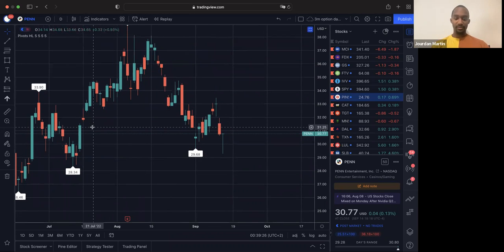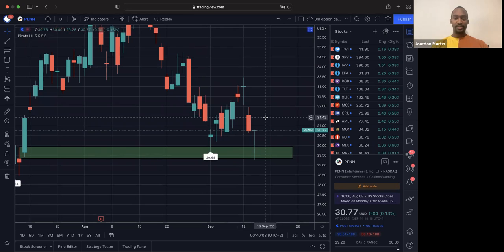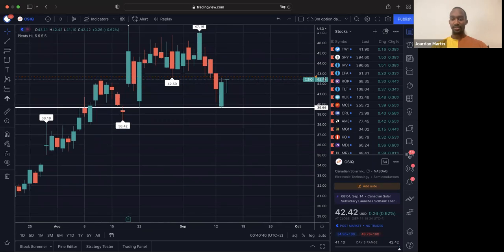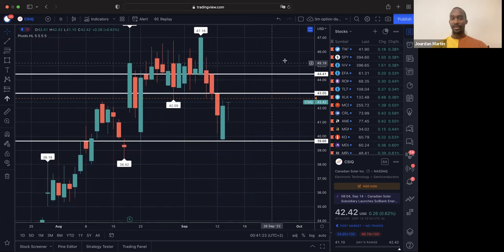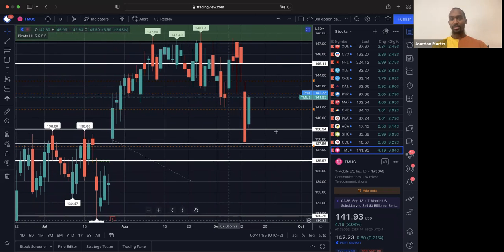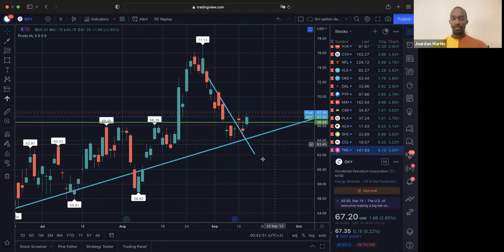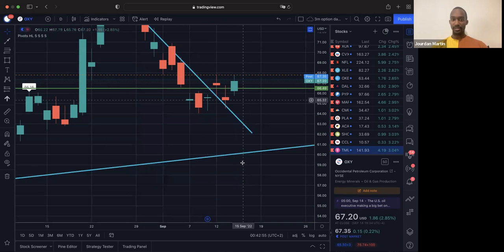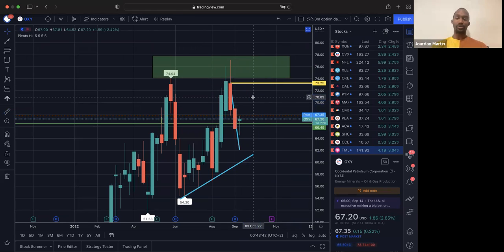4 Stocks To Watch with Technical Analysis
Daily Stock Trading Watchlist For 9/15/22